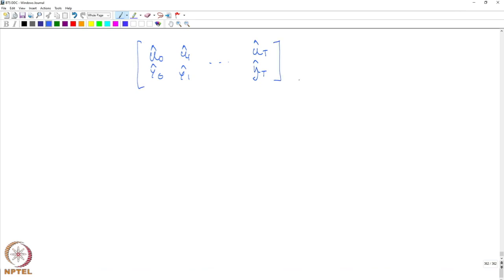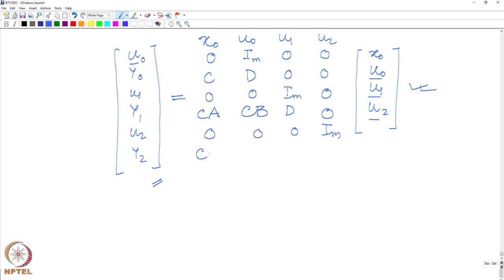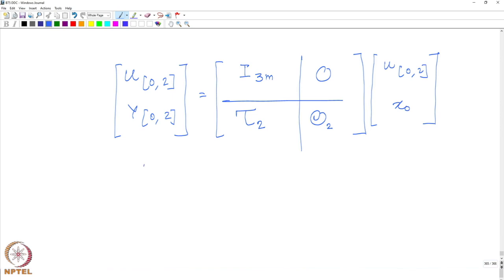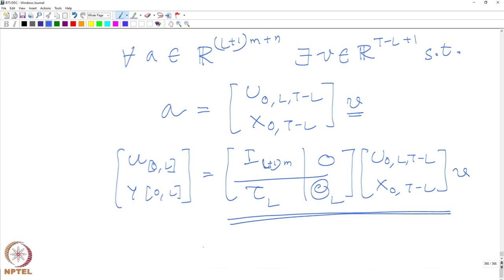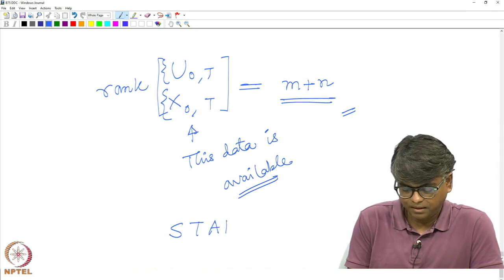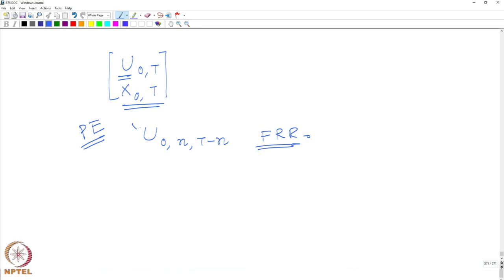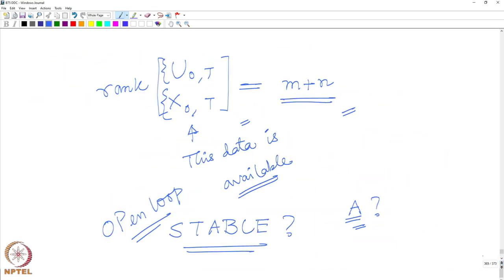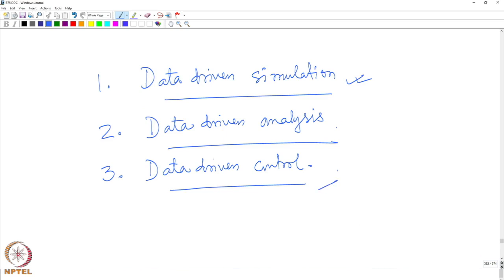Week 08: Lecture 39: Data-driven simulation continued & data-driven stability analysis